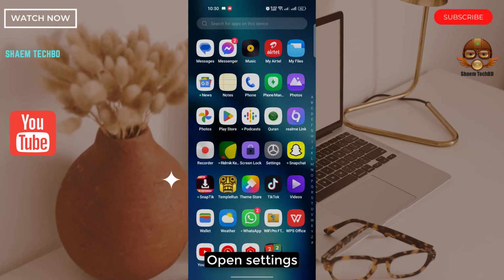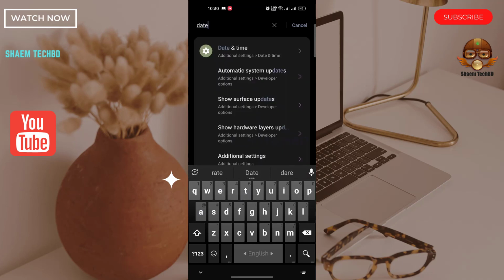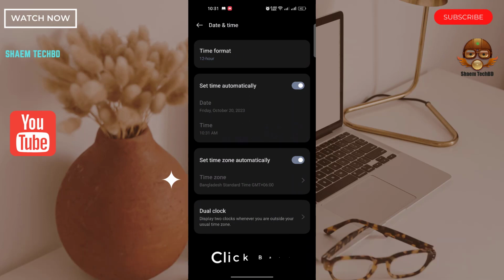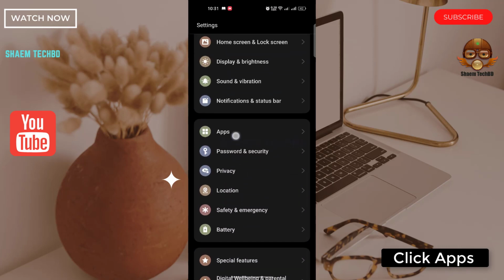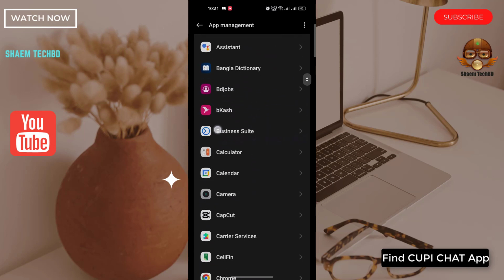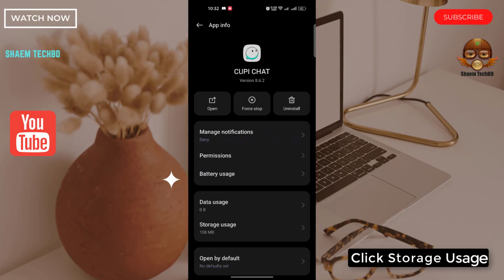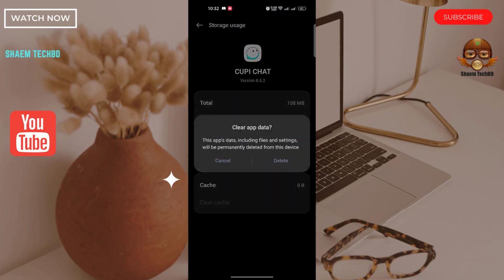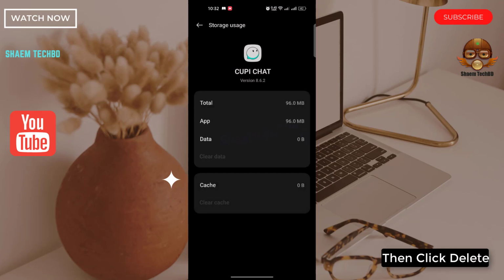How to Fix CUPI CHAT App White Screen Issue in Android After New Updates